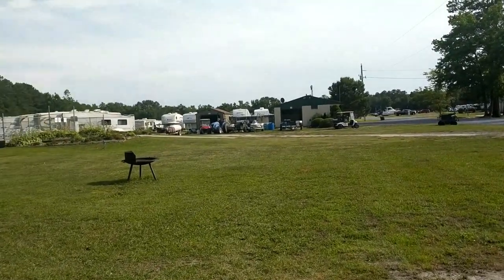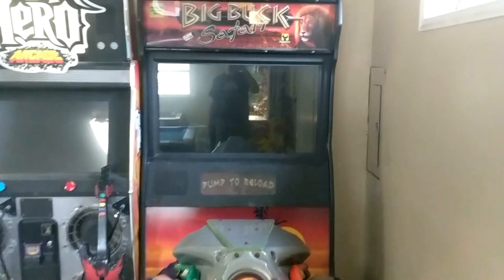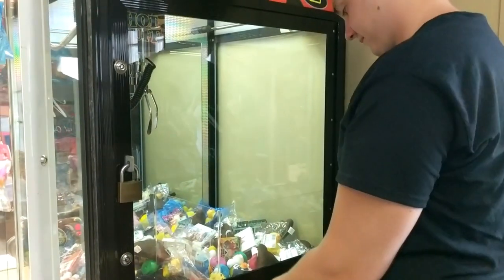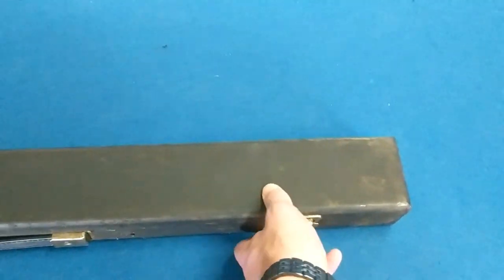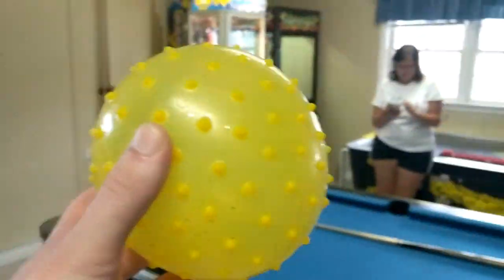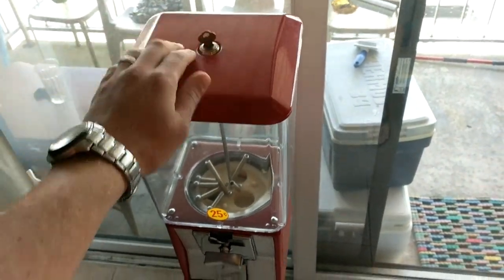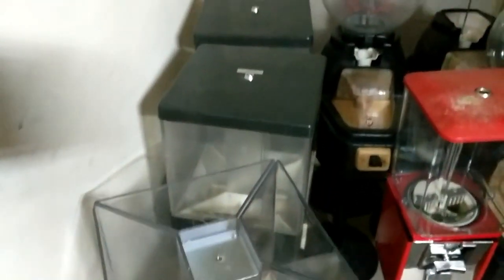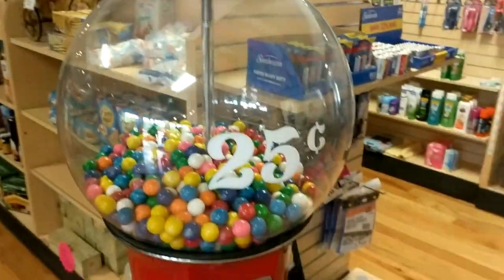*** CHECKING OUT A CAMPGROUND ARCADE ***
Today I have a bit of a different video for you all today.  My wife and I recently went camping and there was a mini arcade.  I figured that while we are there we might as well check it out and play a few of the games.  I even managed to win a few prizes from the claw machines.

*** Social ***

1 Inch Gumballs

*** Start Investing ***